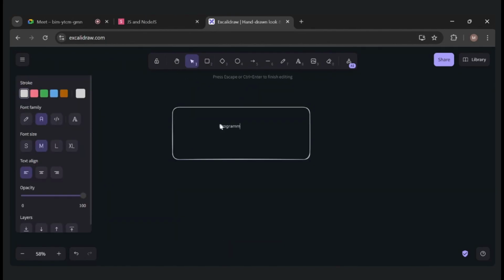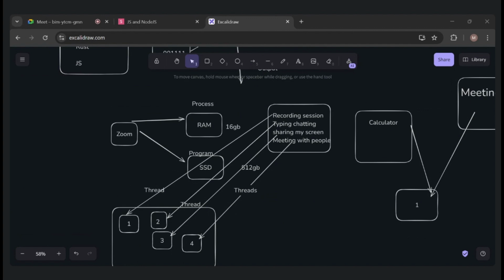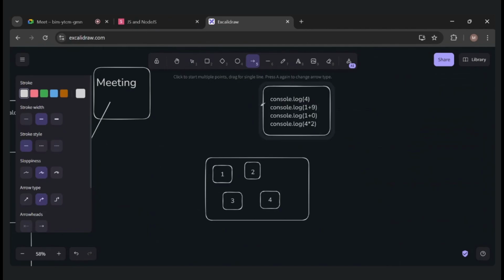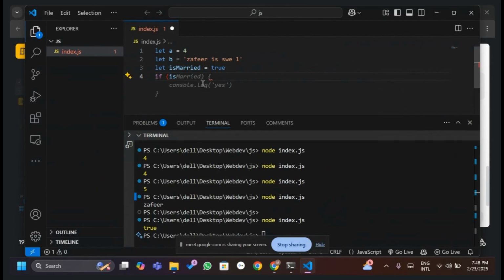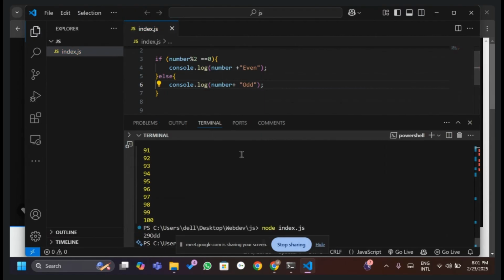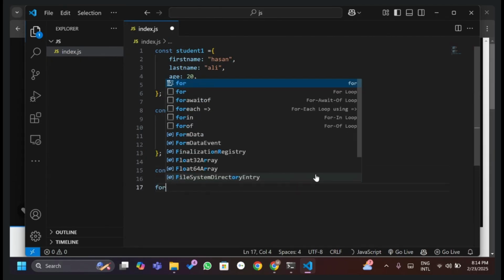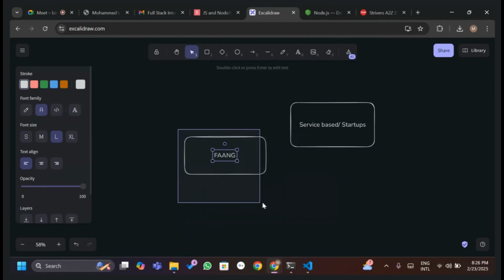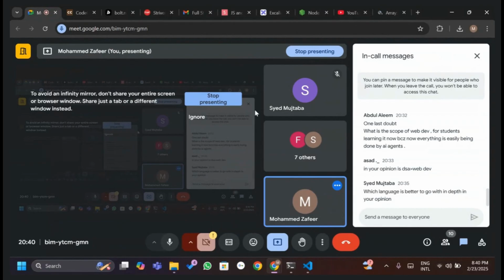Web Development Workshop - Day 4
Want to understand what goes on behind the colorful and aesthetic visuals of a website?
Get familiar with javascript, the most widely used language for backend development. Also learn about NodeJS the runtime environment used for Javascript.